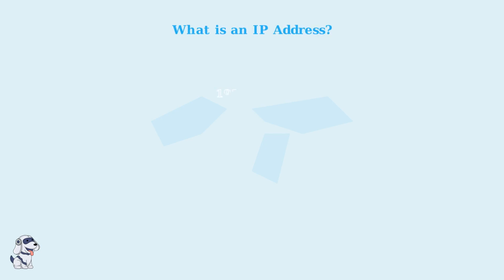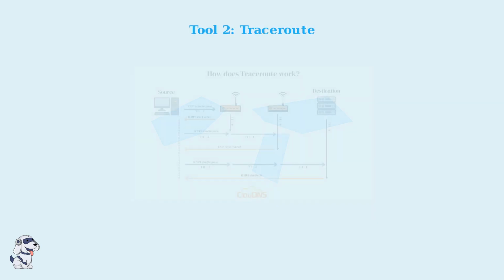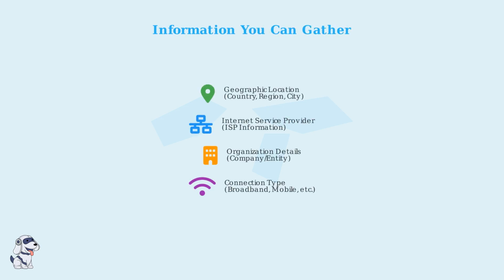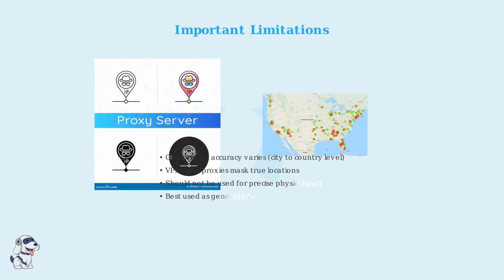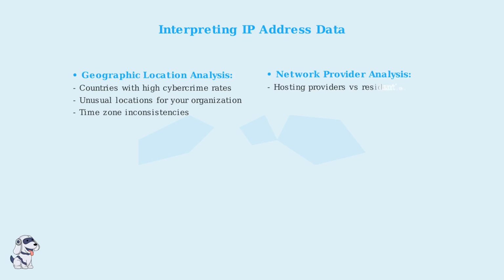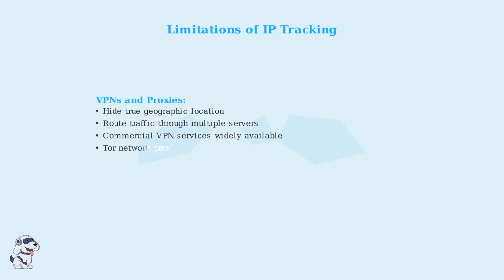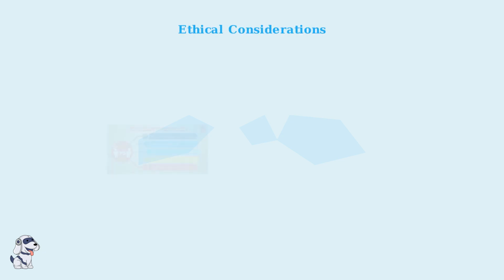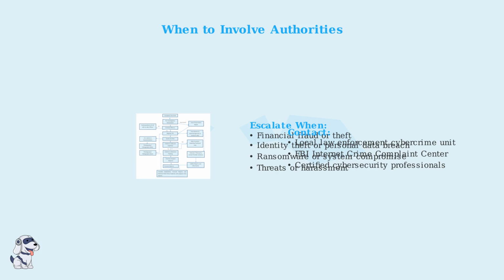How to Trace Suspicious IP Addresses with Free Tools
How to Trace Suspicious IP Addresses Using Free Tools
Have you ever seen a strange IP address in your logs or security alerts and wondered where it came from? In this video, we’ll show you how to trace suspicious IP addresses using free and reliable tools.

✅ In this tutorial, you’ll learn:

How to identify suspicious IPs in logs

IP lookup and geolocation methods

Free tools like AbuseIPDB, VirusTotal, IPVoid, and Whois

How to analyze behavior and risk score

Basic tips for reporting malicious activity

💡 Ideal for:

Cybersecurity analysts

SOC teams

IT admins

Ethical hackers

Anyone curious about network forensics!

🛡️ Don’t just detect threats—investigate them. This is a must-know skill for cybersecurity professionals.